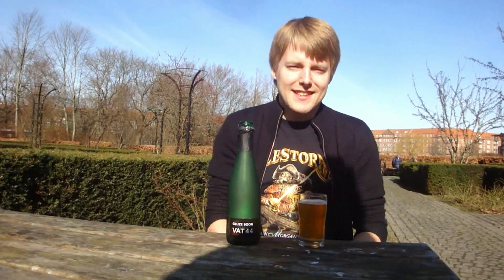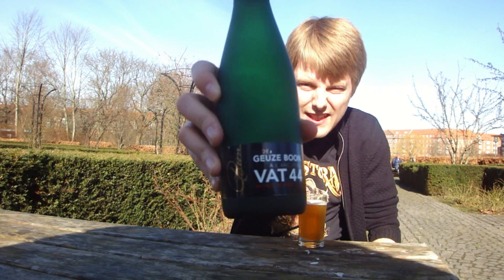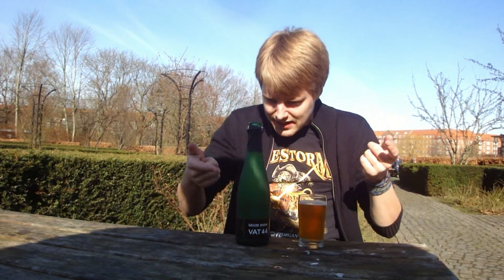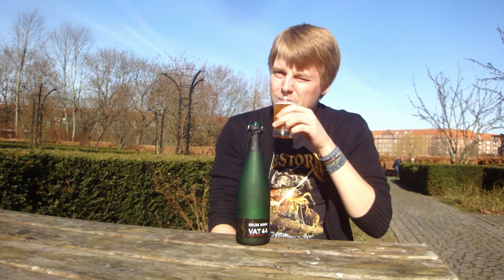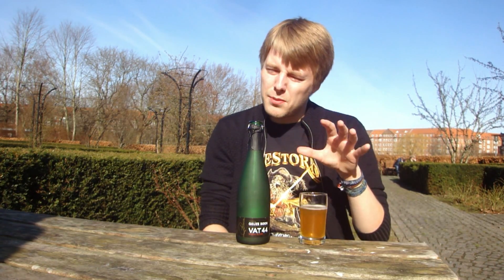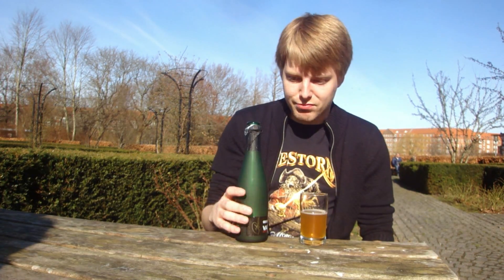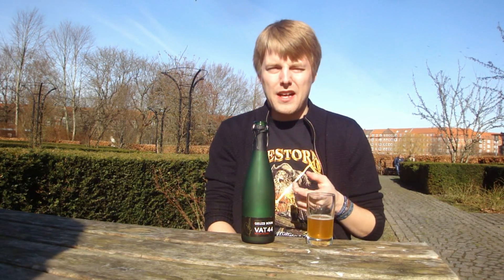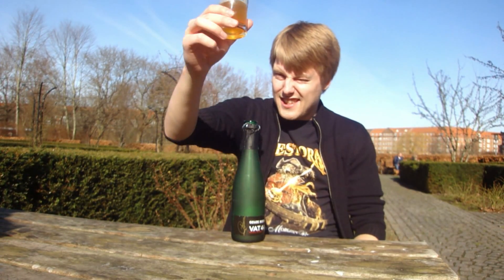TMOH - Beer Review 1301#: Boon Oude Geuze VAT 44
for donating the beer!

Information About This Beer:

Brewery: Brouwerij F. Boon
Beer: Boon Oude Geuze VAT 44
Style: Gueuze Lambic
Location: Brewed by Brouwerij F. Boon in Lembeek, Belgium.
ABV: 8,5%
Rating: 88/100